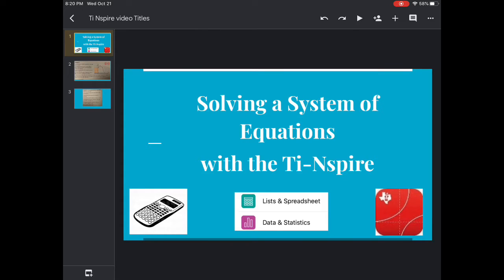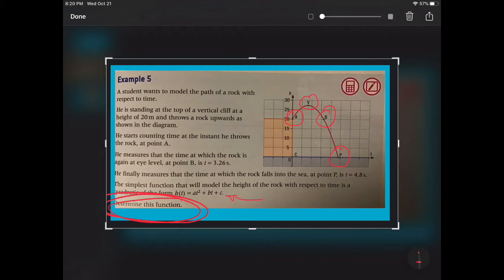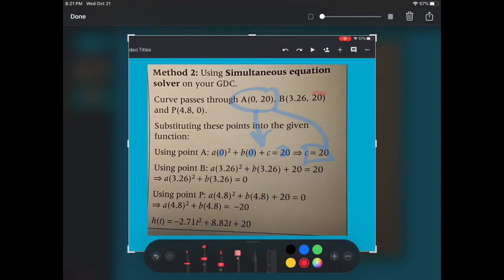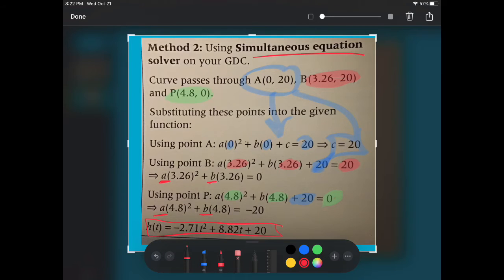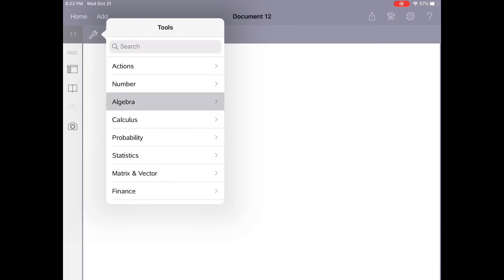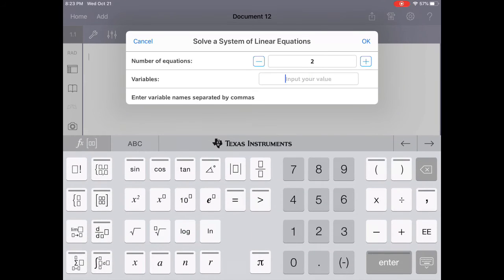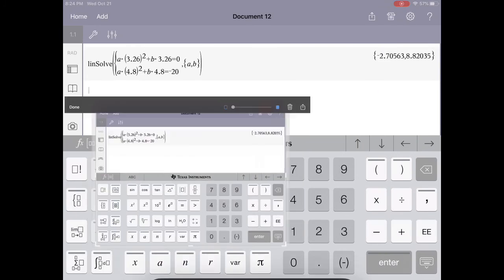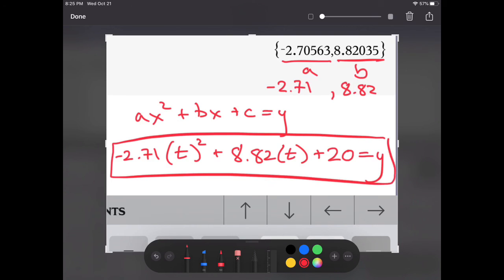Solve Systems of Equations using Ti Nspire calculator iPad app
IB Math Applications and Interpretations
TI Nspire calculator iPad app